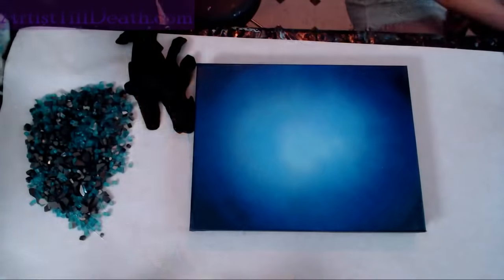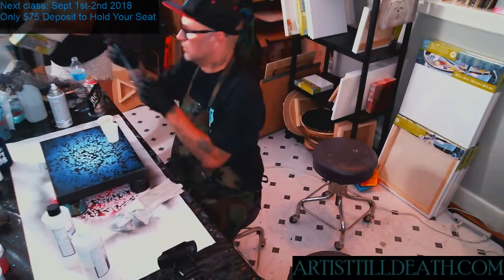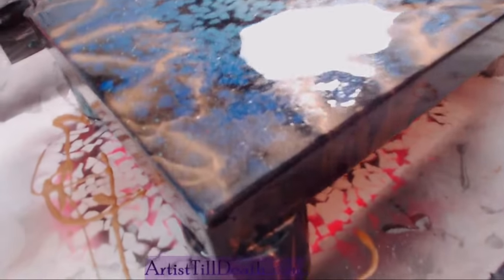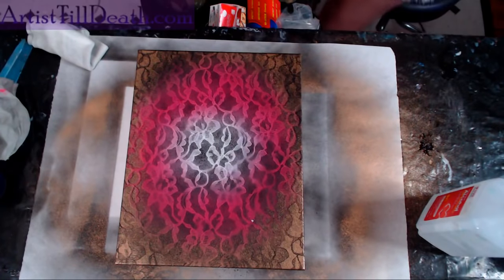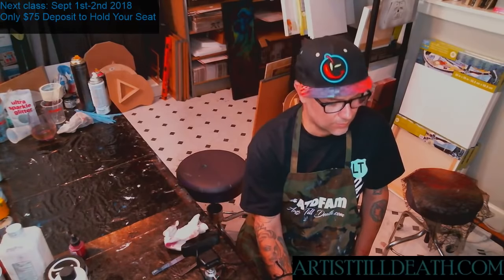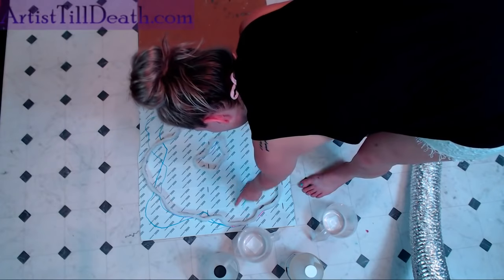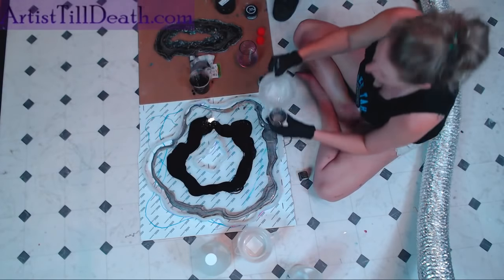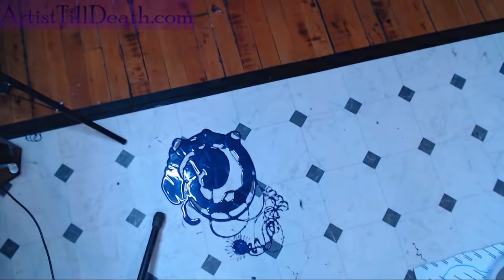A New Technique for A Negative Space Pour (We're Cutting Edge Here, People!!!)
All you have to do is put a resin kit and your two metallic powder choices into your cart and the cost of the powders will be deducted at checkout.

Until we carry the Just Resin paints - you can use the "ATD" code! when you spend over $100 you will get 1 free paste, and when you spend over $200, you will get 2 free pastes - Just Resin will pick the surprise colors for you.

ATD and Artisue finally have combined and we have paints available for preorder on our website here:

Happy Arting!